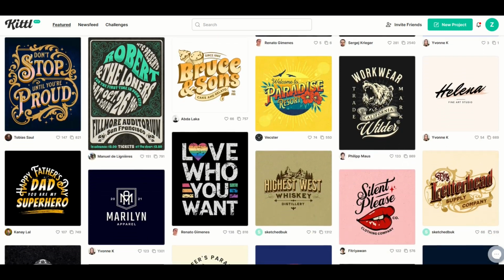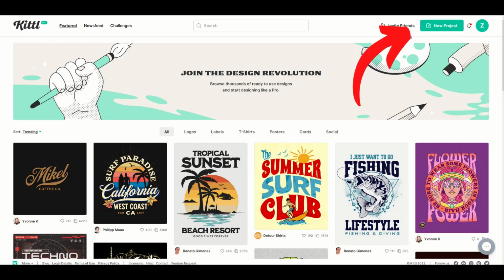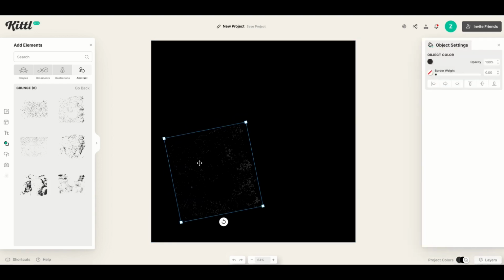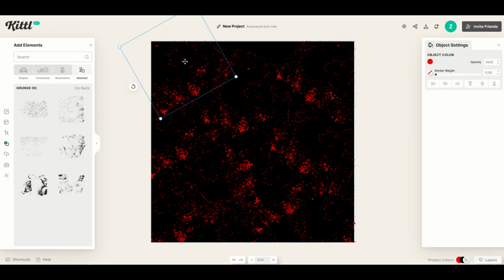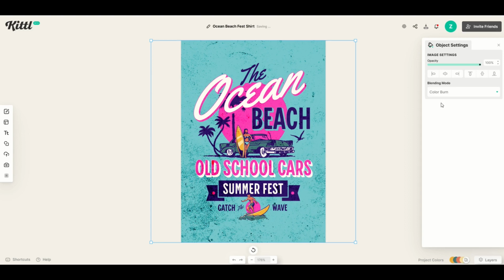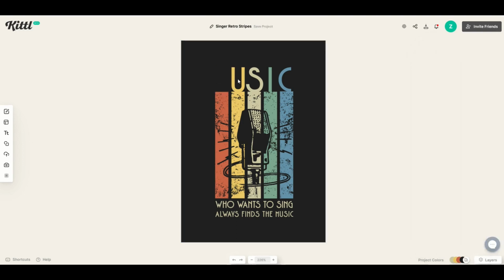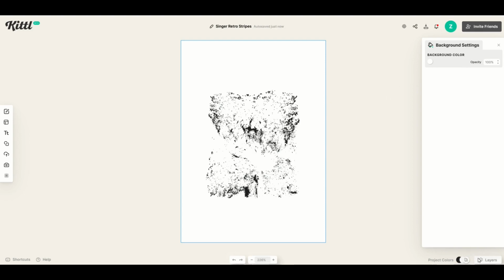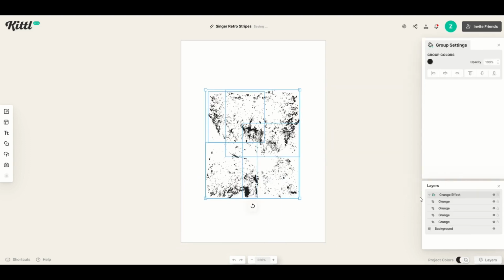KITTL Textures - Adding, Modifying & Removing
There are some great texture effects in Kittl - textures can help you take your designs to the next level to get print-on-demand sales on sites like Redbubble, Teepublic, Merch by Amazon and more. In this video, I cover how to add texture, how to modify textures and how to remove them.

KITTL has hundreds of editable templates and design elements that are easy to use. These are great for print on demand, graphic design or any art project!

The Kittl app works right in your web browser (no software is needed). It is complete with fonts, an illustration library high-quality templates and much more without the need for expensive software (and hours to learn them). Just click, add, edit and CREATE!